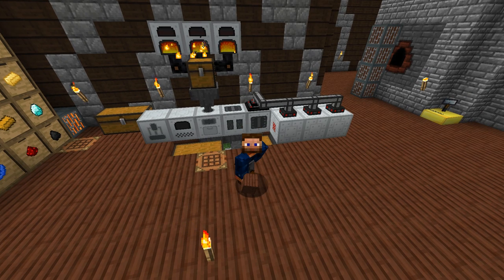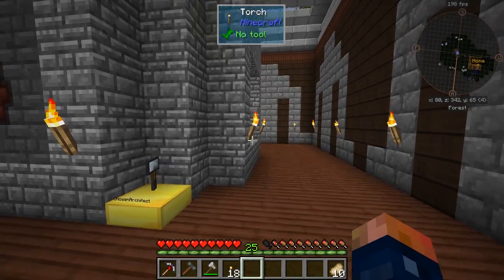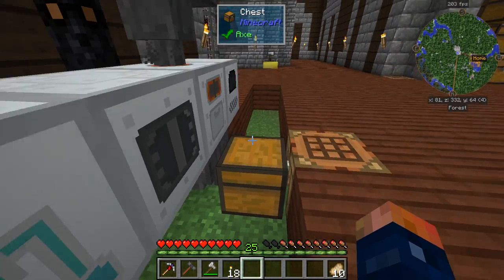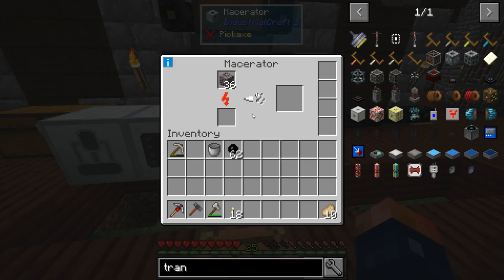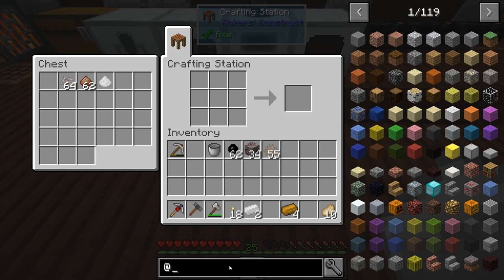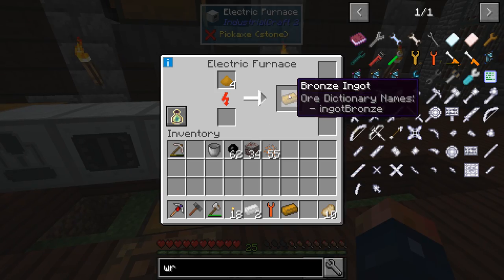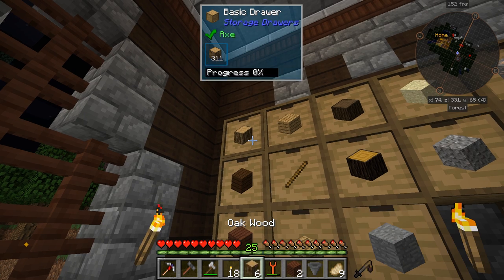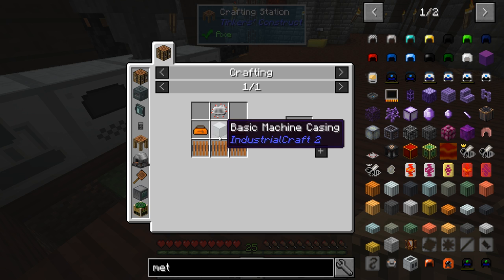IC2 Blast Furnace Automation | Age of Engineering | Episode 5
Today I automate ic2 with basic tools!

Keep Up To Date!